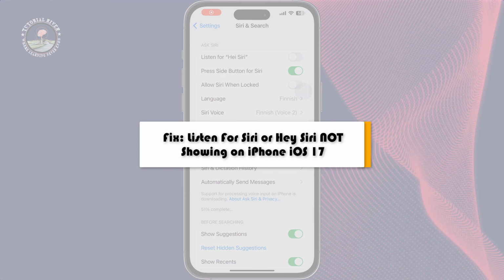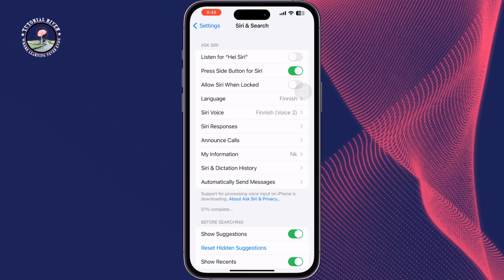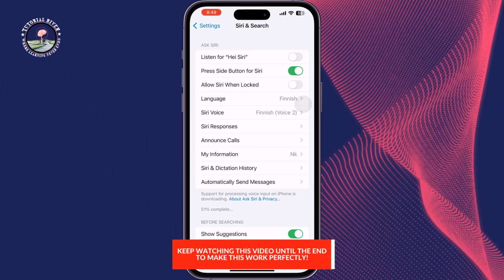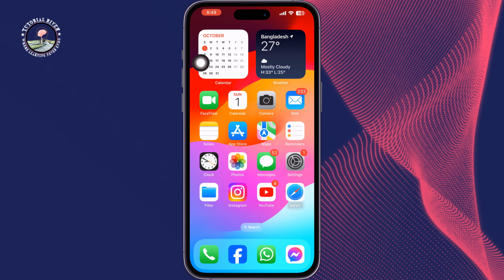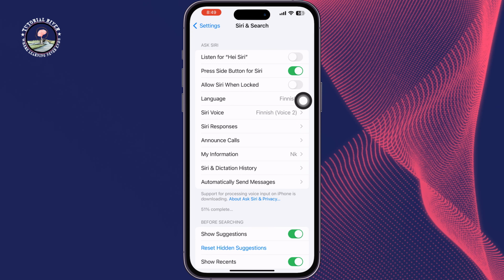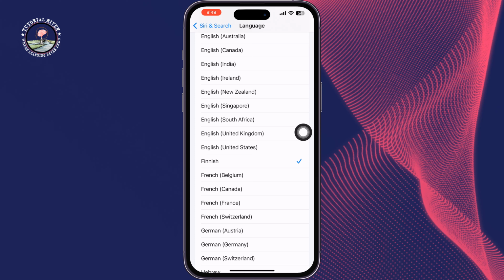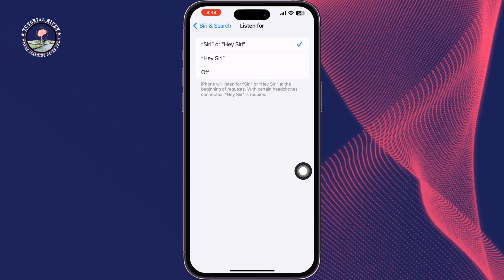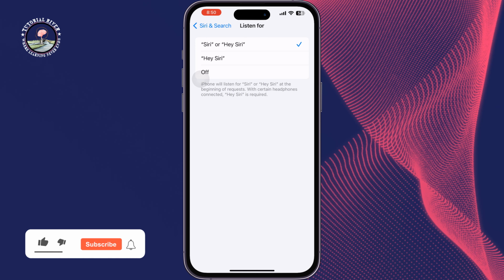Fix: Listen For Siri or Hey Siri NOT Showing on iPhone iOS 17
Listen for Siri not available on iPhone after iOS 17 update? Only “Hey Siri” works? Here is why and what you have to do to fix it!

Video Parts:
0:00 Info & Intro
0:22 Go To iPhone Settings
0:28 tap on Siri
1:09 Ending & Outro